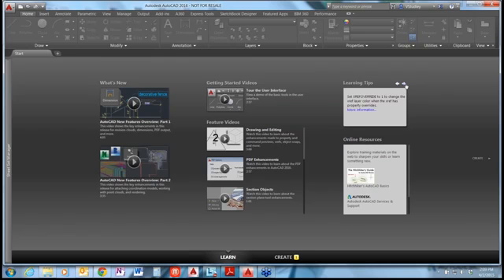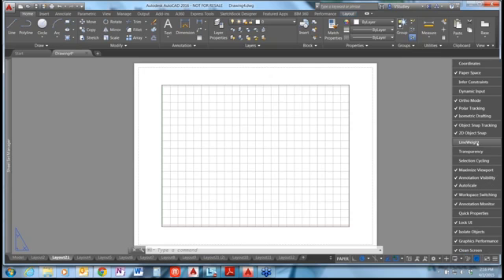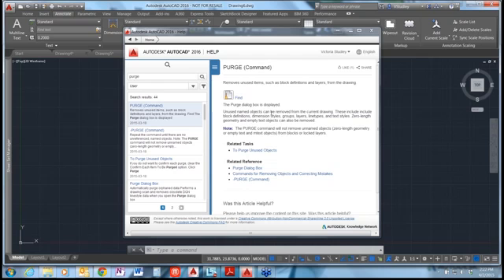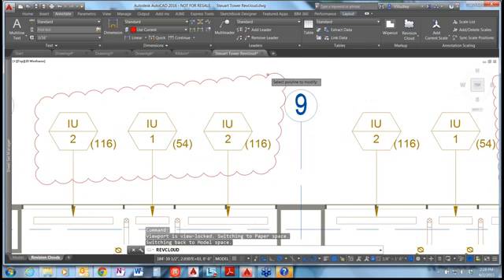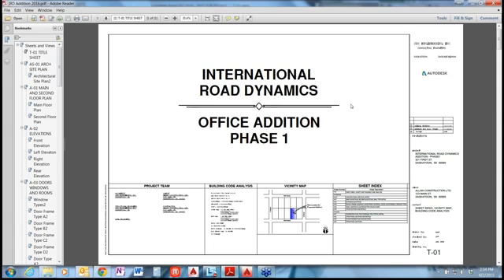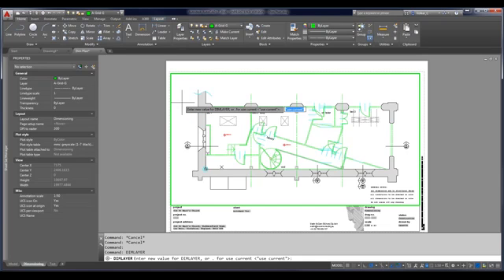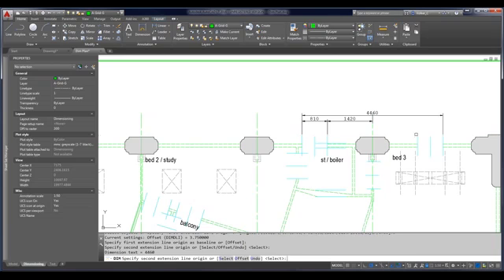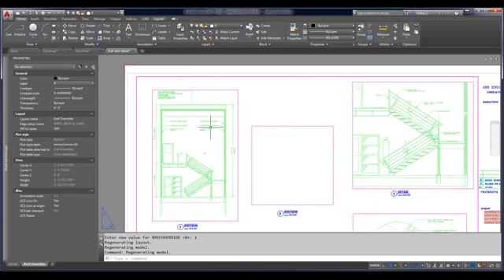Les nouveautés AutoCAD LT 2016 - en anglais